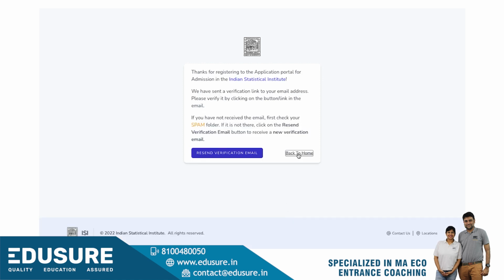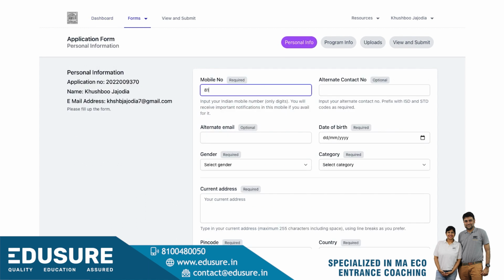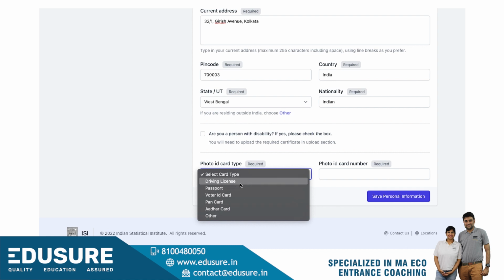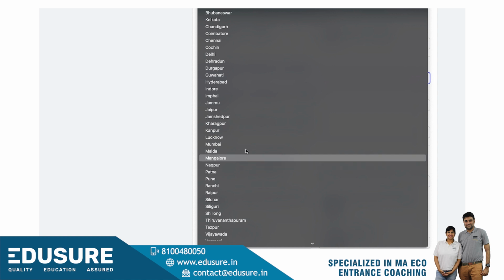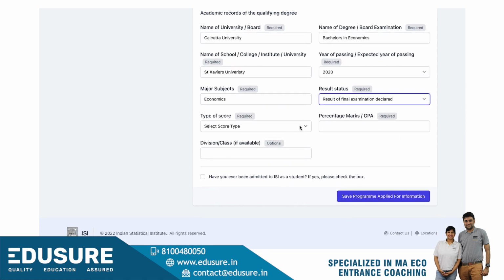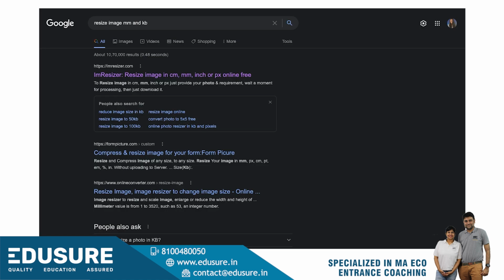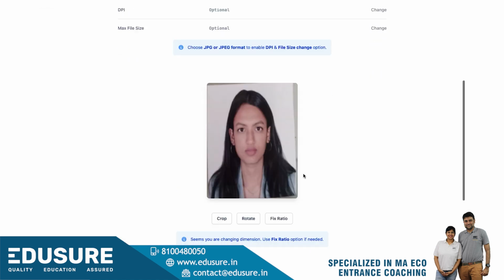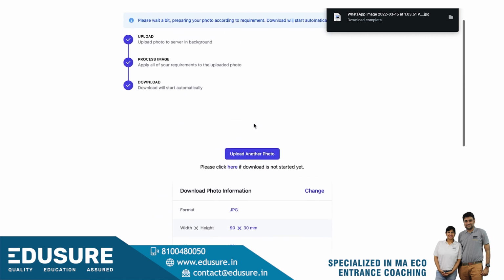How to fill the ISI Application form 2022 - Last date to apply 31st March, 2022.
A step by step guide on how to fill the ISI Application form 2022. Make sure to register in time, the last date to apply is 31st March 2022. The exam is on 8th May, 2022. All the best!

Any other query?

Exam Coaching Institute, with focus on ISI, DSE, JNU, IGIDR, SNU and others.

👥 Our faculty is from ISI and DSE with more than 10 years of teaching experience
🪧ABOUT US
Edusure School was started in 2010 by Mr. Samkith Banthia & Mrs. Mahima Banthia, with the support of their old teachers and friends. Their aim is to help the students understand and apply the concepts of economics – thereby securing a seat in Top Masters in Economics Institutes in the country.

Economics is one of the most sought after and challenging subjects in today’s dynamic world. From Stock Brokers to the Reseve Bank of India, from the Planning Commission to the Banking World, each place requires economists. A good Economist commands not only respect but also high remuneration in any organization.